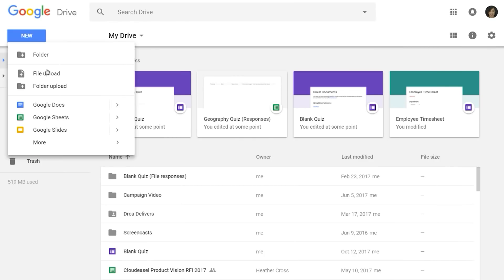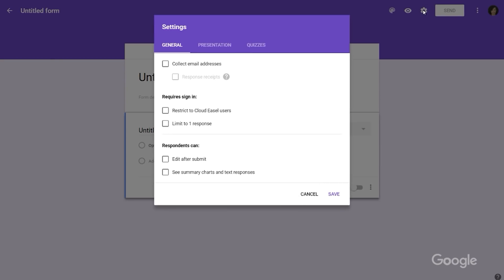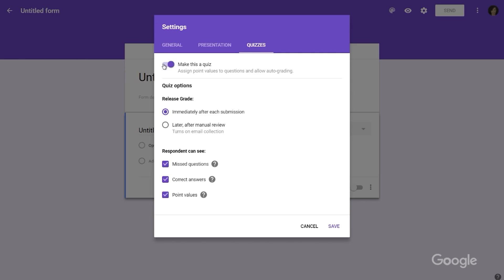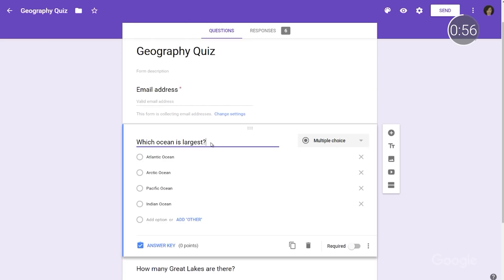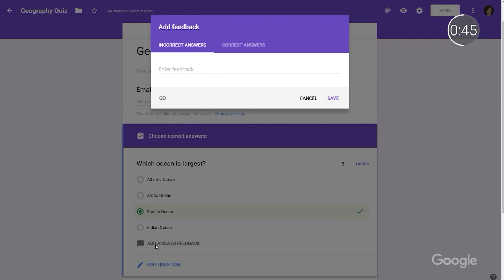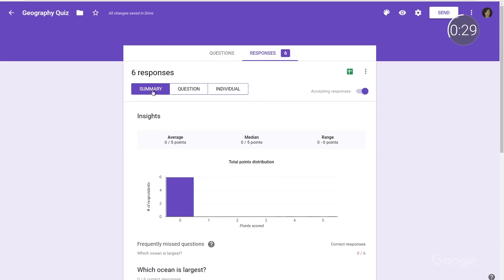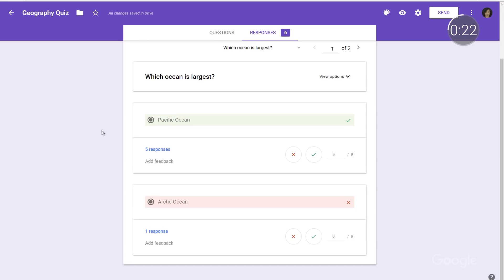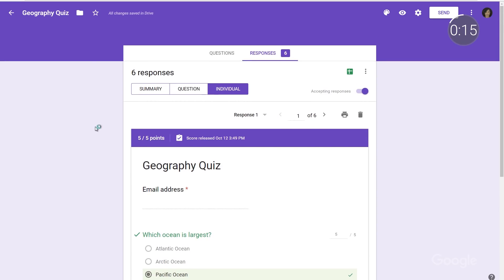EDU in 90: Quizzes in Google Forms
Explore Quizzes in Google Forms basics including set up, question types, and grading.